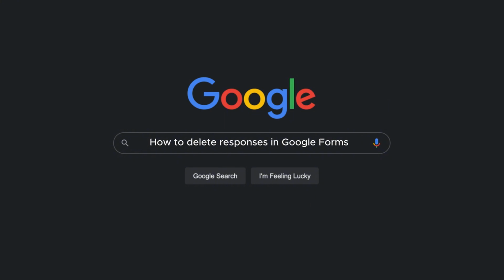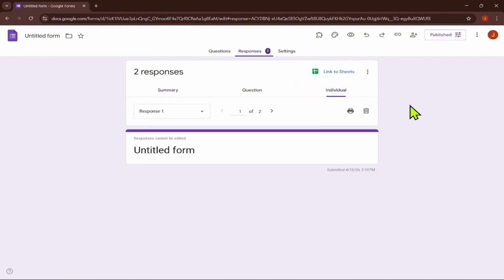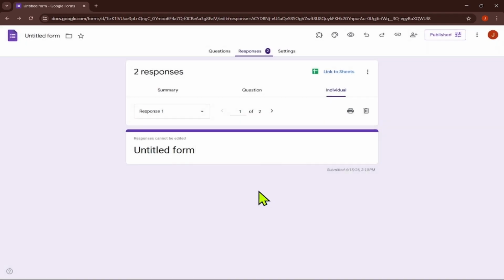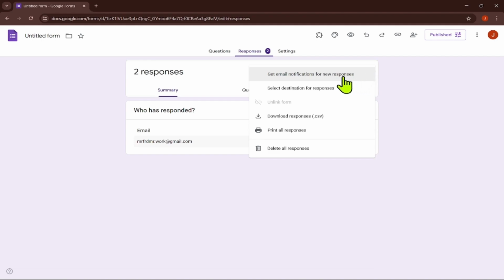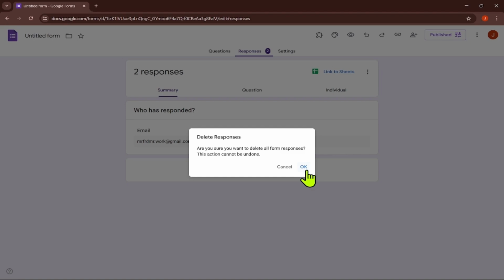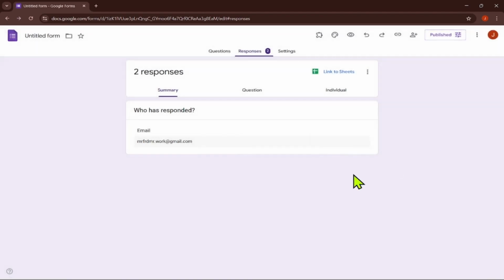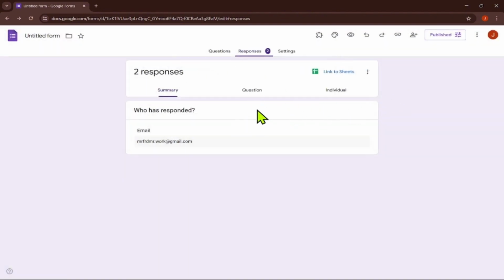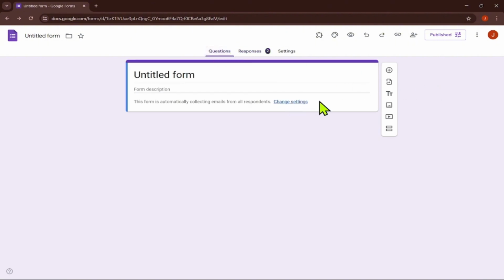How to Delete Responses in Google Forms [2026 Full Guide]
In this video, I will show you how to delete responses in Google Forms to clean up your data and remove unwanted submissions. You’ll learn the proper steps to delete specific individual entries or clear out your entire response history to start your project fresh.

This Google Forms tutorial will cover:
✅ Navigating to the Responses tab to manage your data
✅ Deleting individual submissions using the Individual view
✅ How to clear all form data at once using the "Delete all responses" option
✅ Understanding the relationship between Google Forms and linked Google Sheets
✅ Using the "Accepting responses" toggle to pause submissions without deleting data
✅ Important warnings regarding permanent data removal and backups

By the end of this video, you will know how to effectively manage your submission list and keep your Google Forms results accurate and organized.

If you’re searching for how to delete Google Form responses, clearing Google Form data, removing individual answers in Google Forms, or resetting Google Form results, this video is for you.

💡 Tip: Remember that deleting a response in Google Forms does not automatically remove it from a linked Google Sheet, so be sure to manually clean up your spreadsheet if you need both sources to match perfectly.